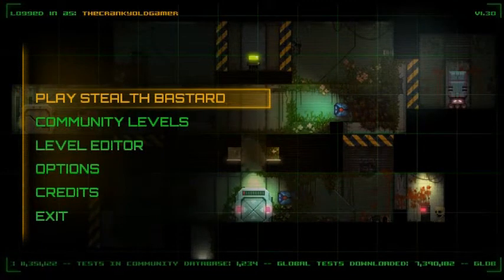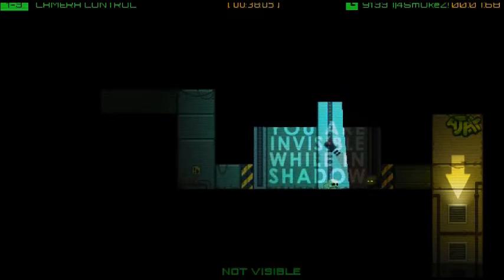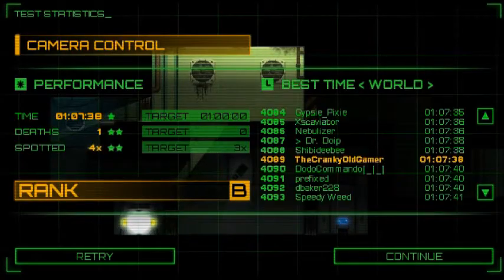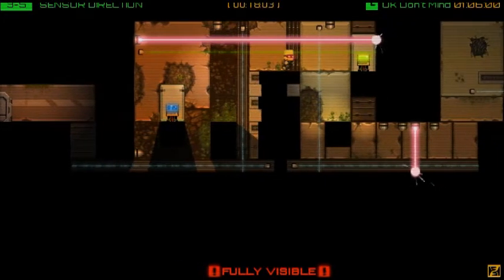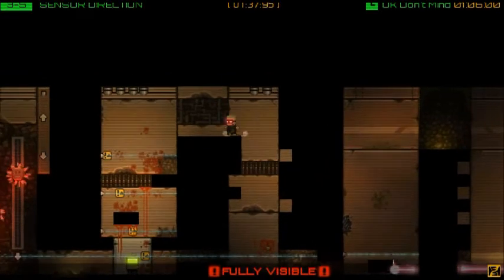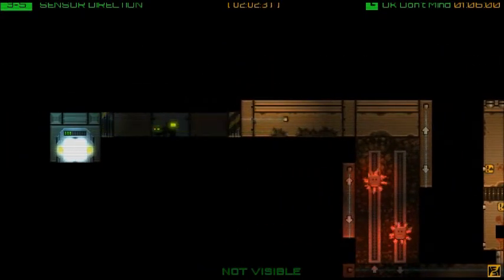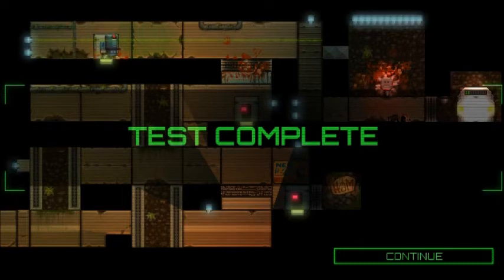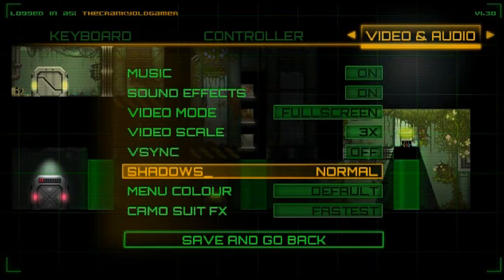Indie Spotlight - Stealth Bastard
A brief look at Stealth Bastard Deluxe, an indie stealth platformer/puzzler from Curve Studios, currently available on Steam for $9.99.   It's the kind of game that'll make you pull your hair out, scream profanity, and chuck your mouse across the room, but you'll love every second of it.

Don't forget to check out the blog!

And I livestream on Twitch.TV!